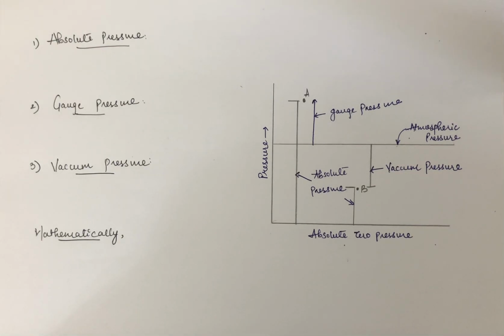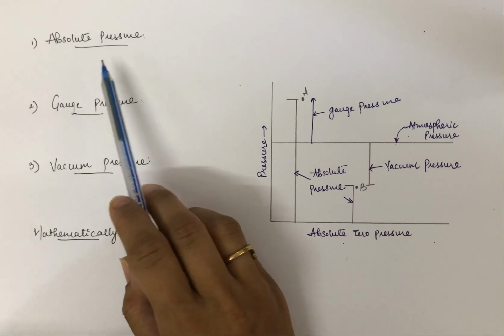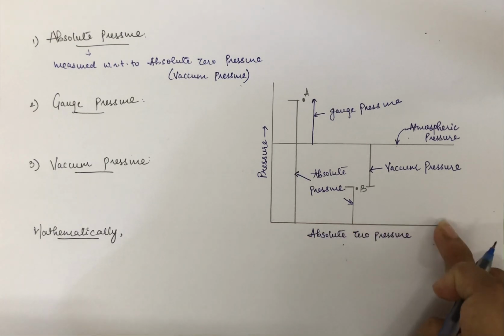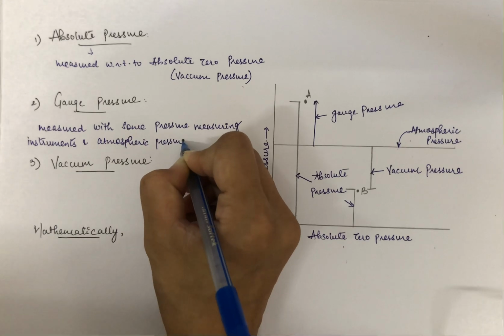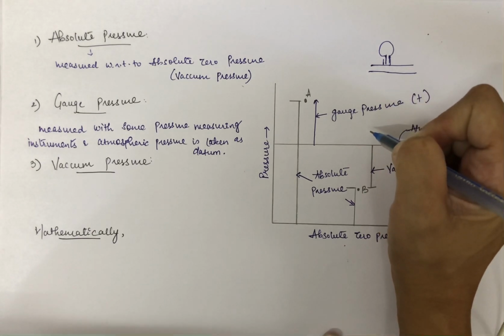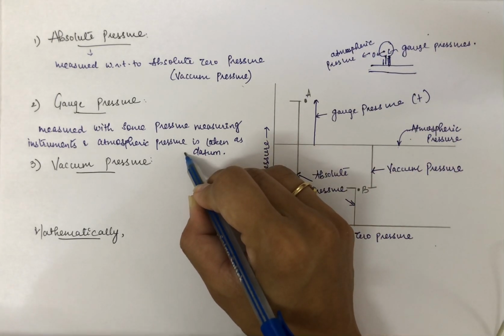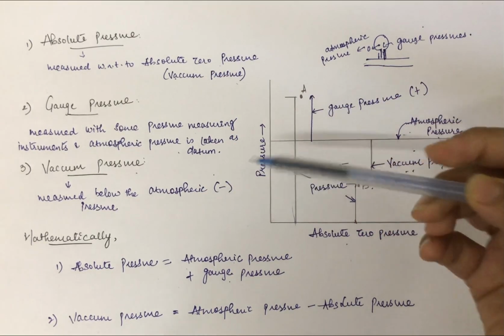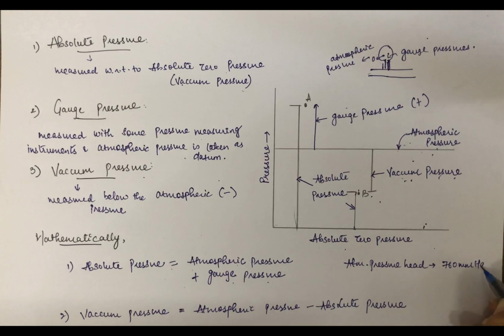Pressure measurement system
The video content will show you that how the pressure acting on fluid is measured with reference to either atmospheric pressure or vacuum pressure in a  pipe (fluid flowing) system